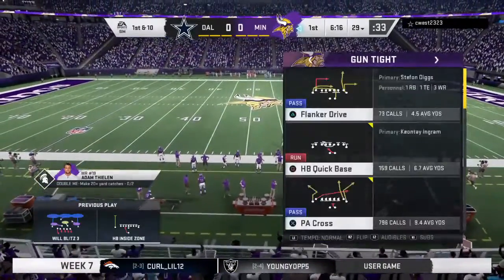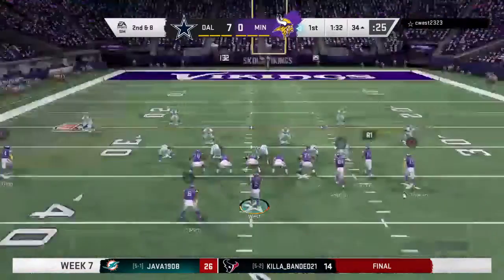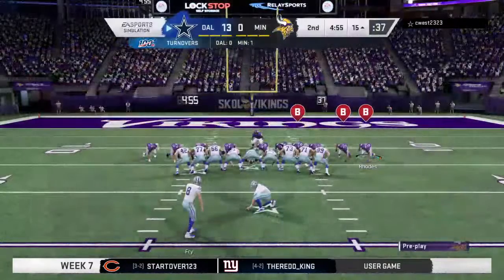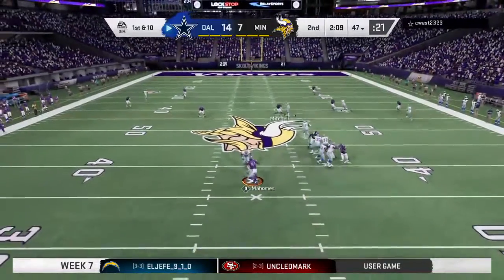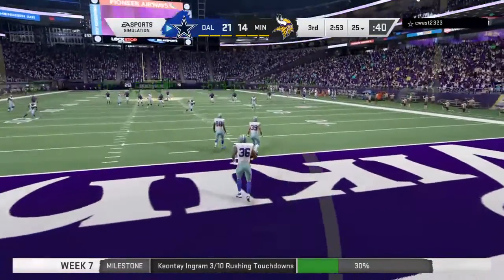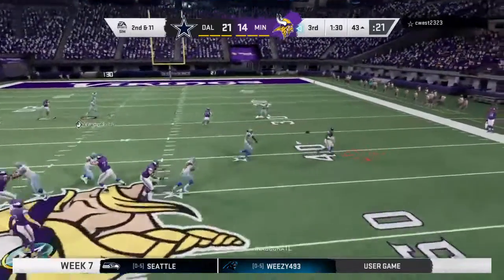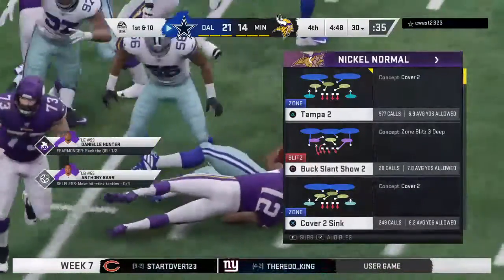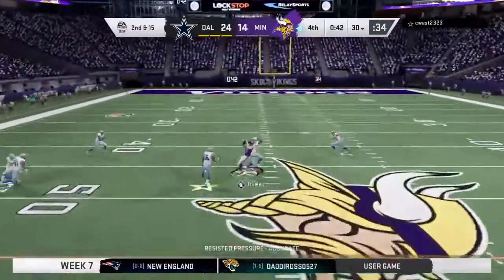fredo_B593's Live PS4 Broadcast